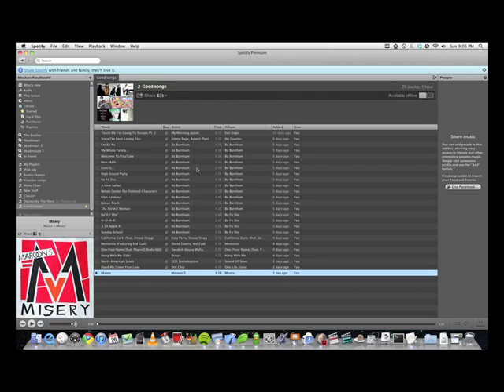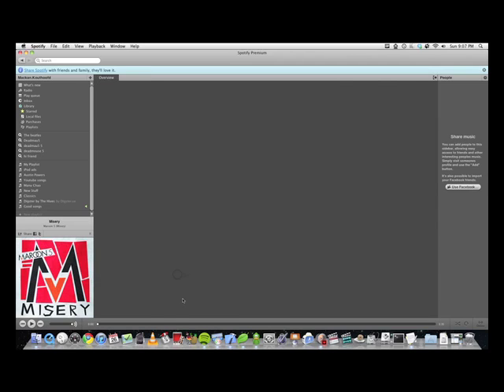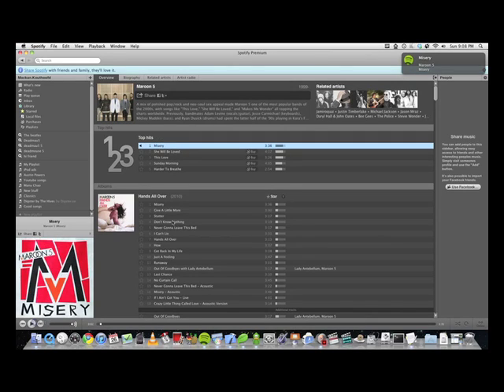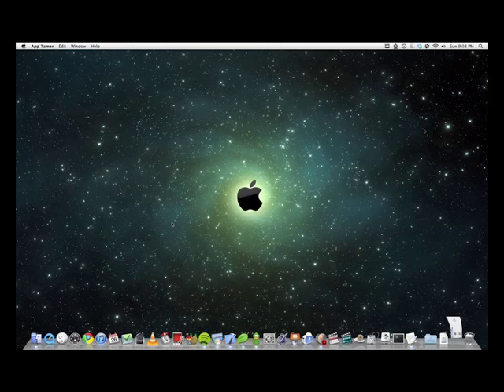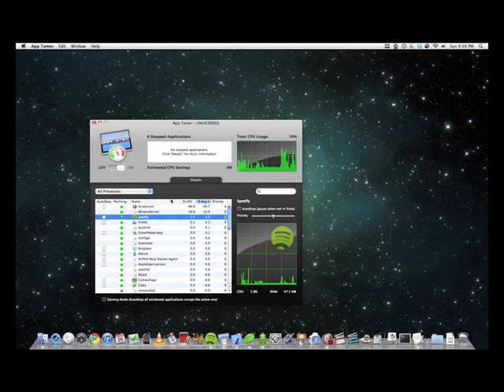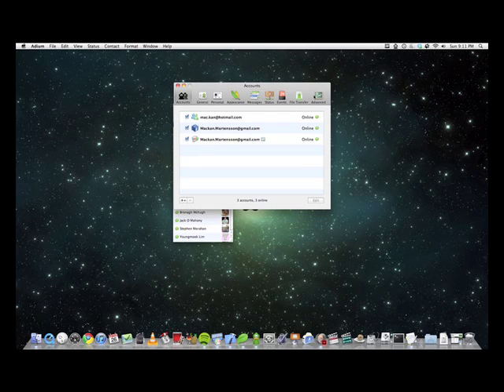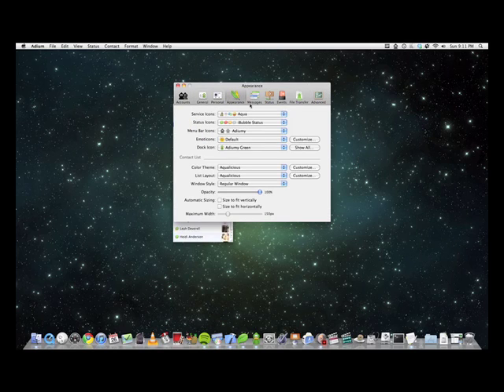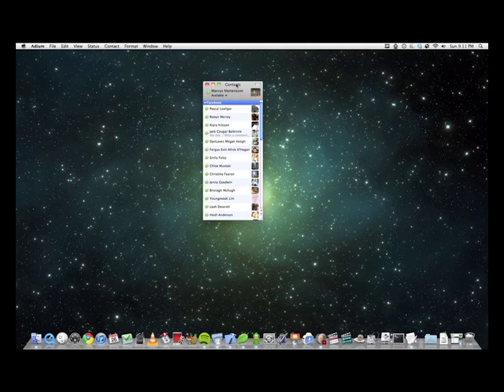Our top 5 Mac Applications (26/09/10)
We go over some of the coolest Mac apps available at the moment. Which include: